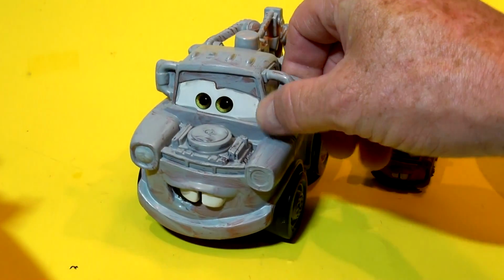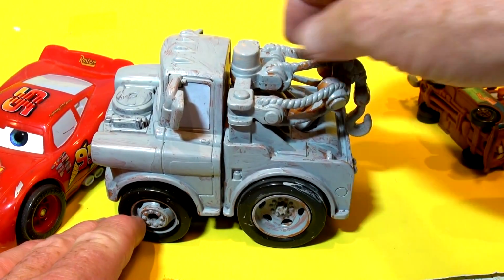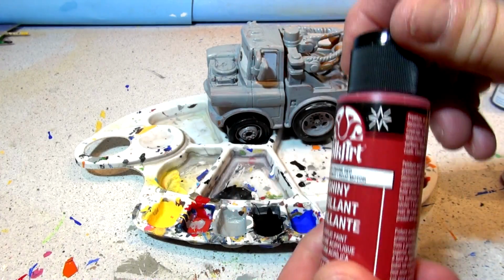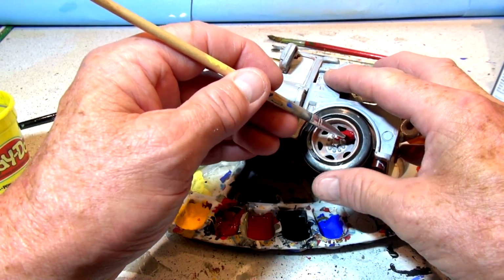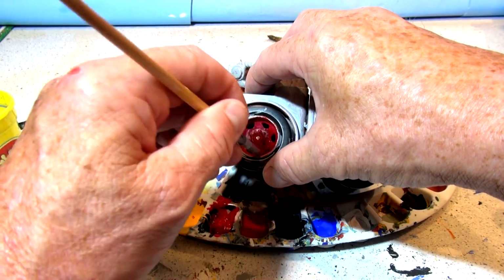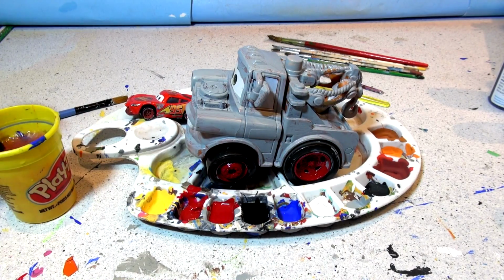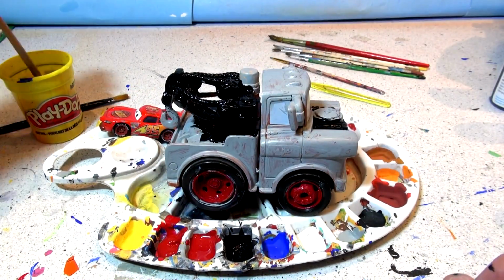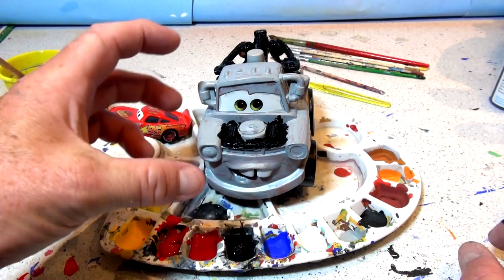Pixar Cars Mater Custom as Lightning McQueen with Bonus Primer Mater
kid toysrus halloween car familyentertainment Hi everyone welcome back to Pixar Cars Mater Custom as Lightning McQueen with Bonus Primer Mater. In this video we used the result of the poll to determine which color to paint Primer Mater. The viewers voted to make Mater into Lightning McQueen colors. In this chapter, I painted the engine and the rear tow cage assembly. Also I painted the wheels with the first coat of shiny red. As a bonus at the end is a sped up version of Mater getting his Primer paint. . I appreciate all your comments and hitting the like or thumbs up button, it helps when I am making new videos. This is shake and go Mater, we actually have 2 of them in the same color and one young Mater. Send comments of what you want us to do next. We love painting Pixar Cars Customs, and I made over a hundred already, these are the larger cars , like the shake and go cars and the tractor and off road Lightning McQueen and a whole lot more.
PLEASE send your suggestions for new videos ...Our channel is all fun clean kid friendly videos , there are many to choose from. In this series, we made many diecast models , mostly from Mattel, by taking one car and turning it into another car . Look at the Crazy 8 Racers, we made Leakless into #86 Bill, and we made Fairgame from Darryl Cartrip. T-Bone from Mustangburger, and a whole lot more. We also painted Miss Fritter half Rainbow Miss Fritter and half Zebra. We have a whole series of Zebra Cars such as Zebra mater, Zebra Lightning McQueen, Zebra Doc Hudson, and even Zebra Jackson Storm. People are still asking for Zebra Cruz Ramirez. We even made Dr. Damage from TJ  and turned Ivan from Cars 2 into Broadside.
Pixar Cars 3 Custom Miss Fritter from Mater with Primer Lightning McQueen and Crazy 8 Race Cars and we love painting these models , some are diecast and some are plastic, and I love getting the comments and often I will read them in the video, or use them for ideas. So far we painted quite a few cars from the demolition derby, such as High Impact ( from Chick Hicks ) Cigalert , ( from Ramone ) , TACO from an old no name truck in the toy box , also we primed the delinquent road hazards, and made Miss Fritter into Zebra Miss Fritter on one side, and Rainbow Miss Fritter on the other side. We created Fabulous Lightning McQueen from another Lightning Car, and also we painted Dusty from Disney Planes to look like Doc's colors. The we have Zebra mater, and Zebra Sir Miles Axlerod, and Zebra Chick Hicks, and lots more. Even Frank got a funny paint job and so did Mater !
Pixar Cars 3 Custom Miss Fritter from Mater with Primer Lightning McQueen and Crazy 8 Race Cars says thanks for watching , please send your suggestions in and we can try and make them.